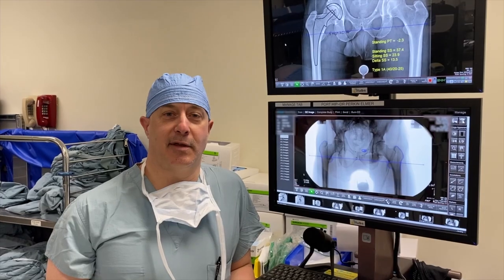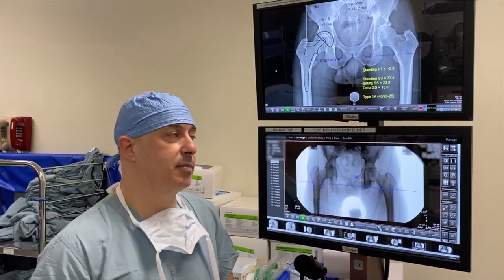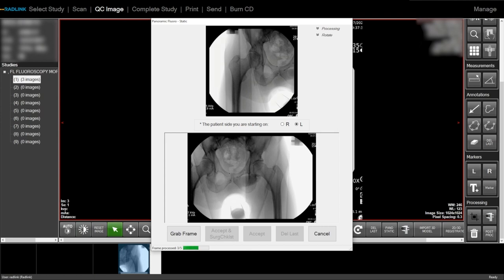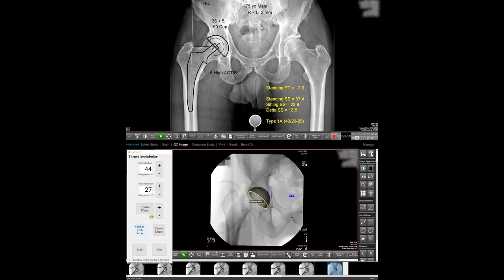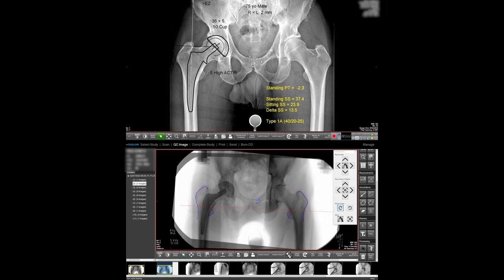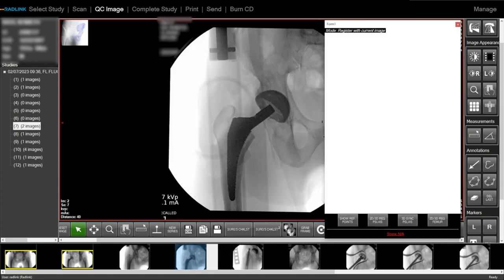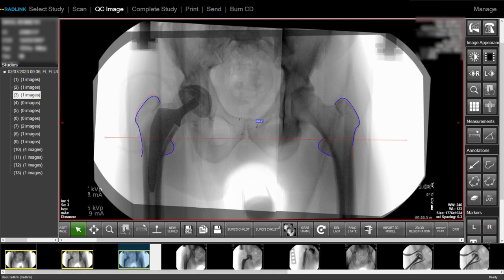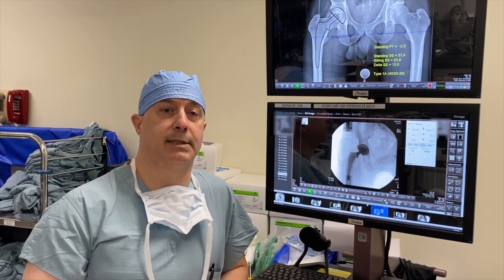Direct Anterior Total Hip Arthroplasty using Radlink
Erik N. Zeegen, MD, FAAOS performs a direct anterior hip replacement surgery using Radlink software to optimize cup position, leg lengths and offset.